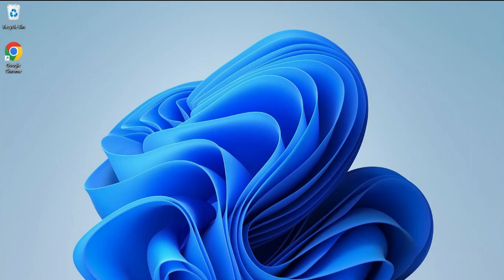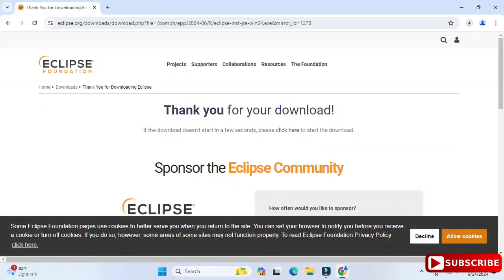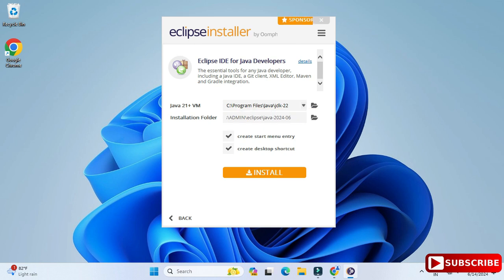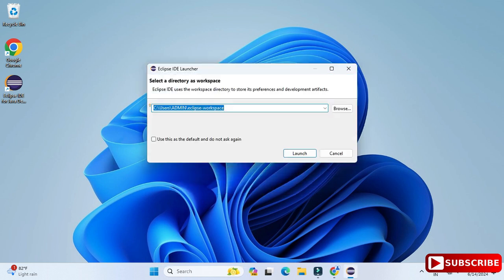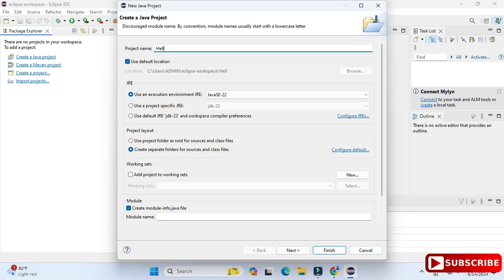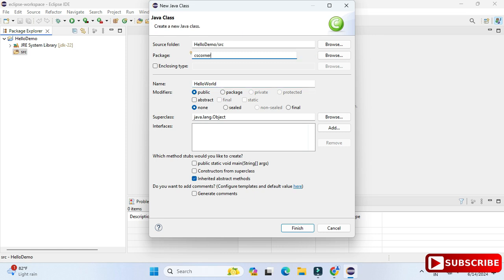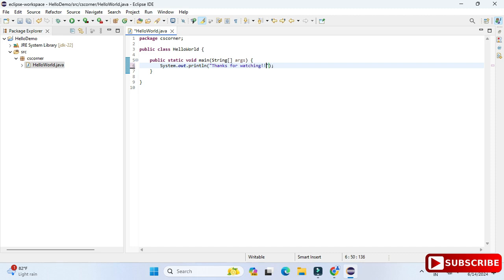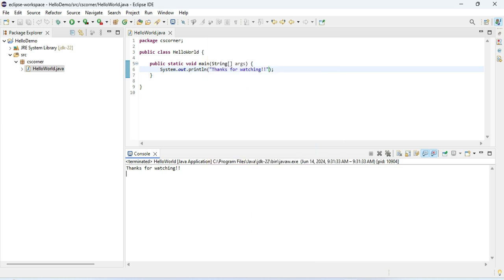How to use Eclipse IDE for Java Programming [2024]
Learn Step-by-step tutorial on How to use Eclipse IDE for Java Programming [2024] on Windows 11.
Topics Covered:
How to install Eclipse IDE on Windows 11
- Download Eclipse IDE
How to create a Java project in Eclipse IDE
- Create a new Java project
- Add a source file
- Add a main class
How to compile and run a Java program in Eclipse IDE
- Compile the Java program
- Run the Java program
- View the output

Step 1. First You need to install the latest version of Java. For that, you can follow my video. Link

Step 2. Now it's time to download and install Eclipse IDE on your Windows 11(64-bit) OS. So for that, you need to download  Eclipse IDE.exe file software. Use the following link to download Eclipse IDE.